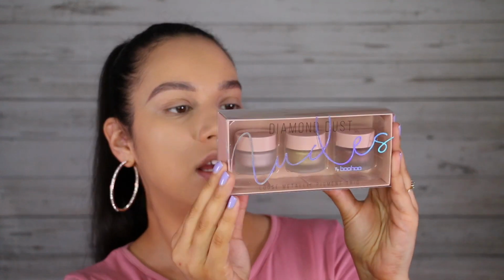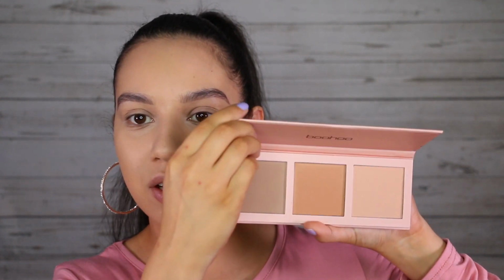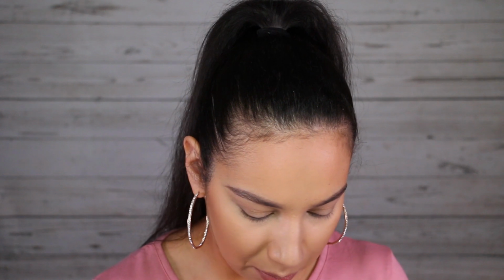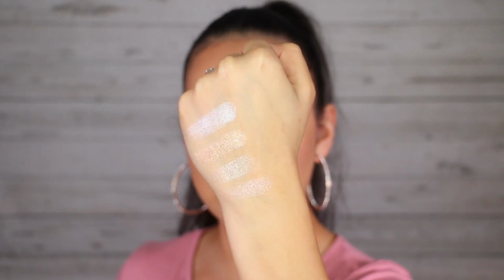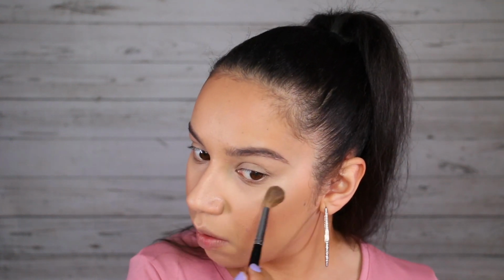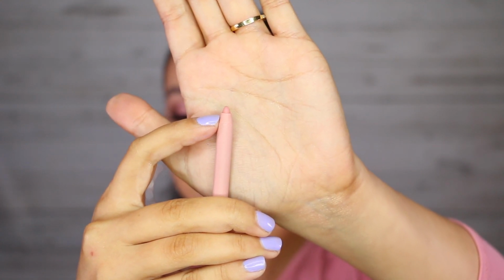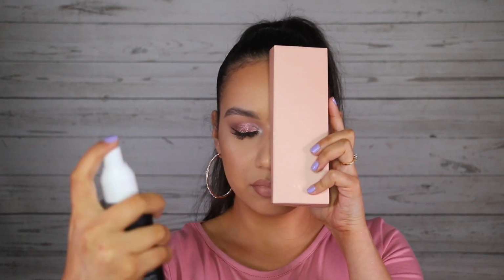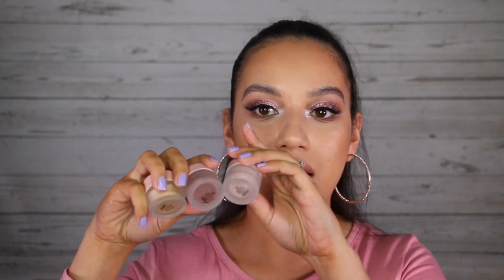Testing Boohoo Makeup | ChristineMUA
Instagram, Facebook, Twitter, Snapchat: @christineocmua
If you did like this video please click the THUMBS UP below - it helps me out a lot, and lets me know that you enjoyed it!
Filmed on a Canon 70D with a Rode Video Mic Pro
About Me:
My name is Christine, and I am an Irish makeup artist in Cork, Ireland. I make beauty and makeup videos and blogposts here online, so I guess I'm also a beauty blogger and vlogger/youtuber! I am a freelance makeup artist. I am also a former In-Store Trainer & Supervisor Makeup Artist with Inglot Ireland. I love doing tutorials, reviews, first impressions, tags etc. If you have any ideas of videos you would like to see please don't hesitate to leave a request in the comment section! Xx
Video Description:
testing boohoo makeup nudes highlight singles highlight palette nude lip kit pigments liquid highlight orbit get sculpted contour palette